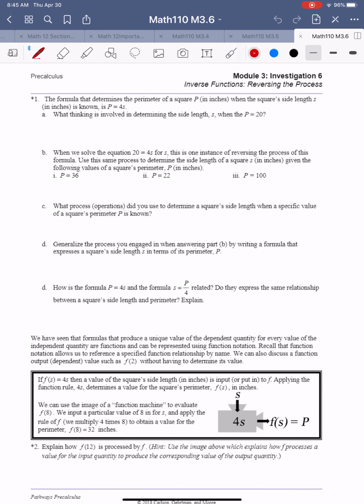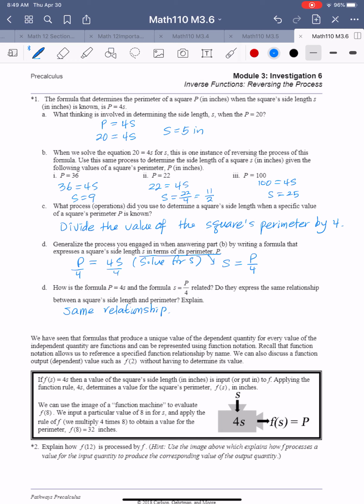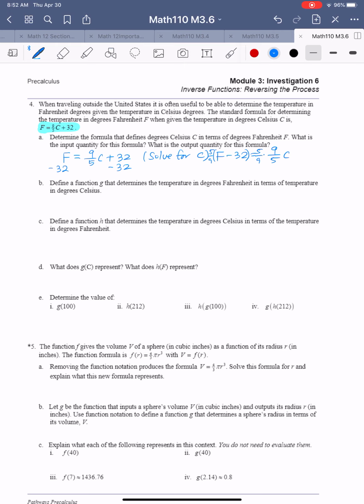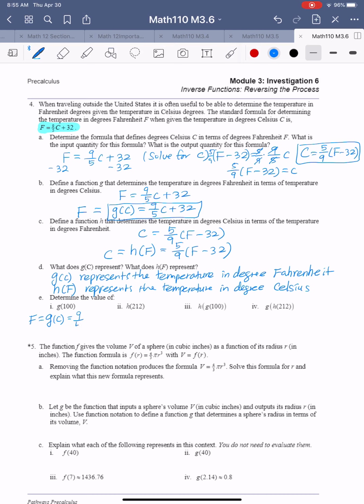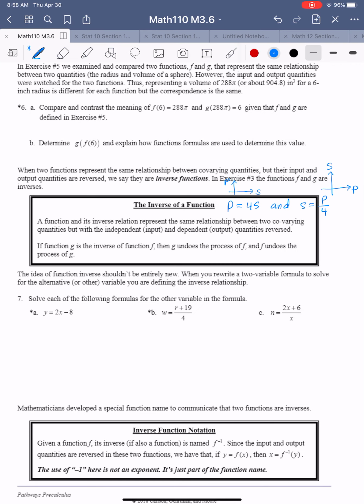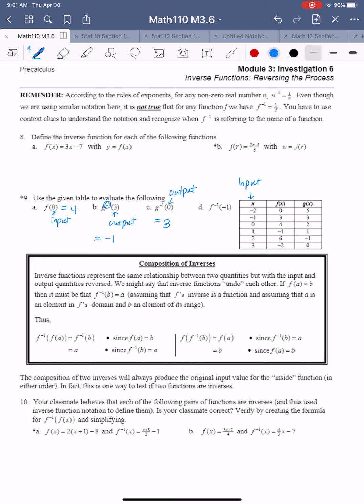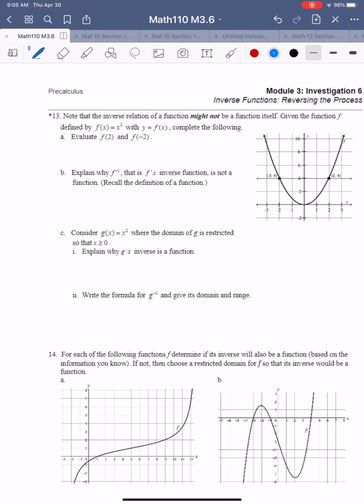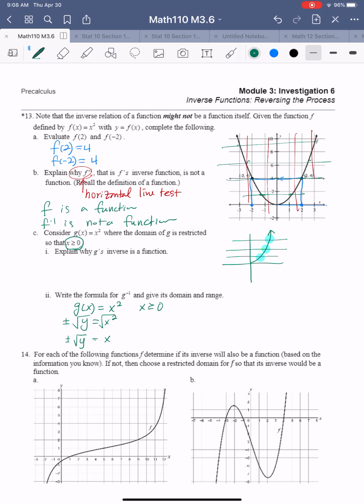Math 110 M3 6 Video Lecture